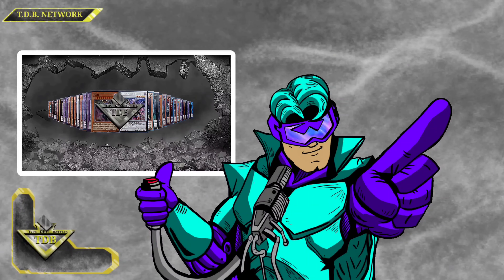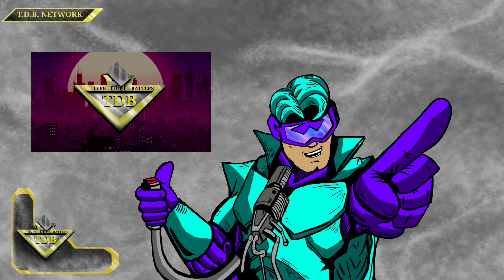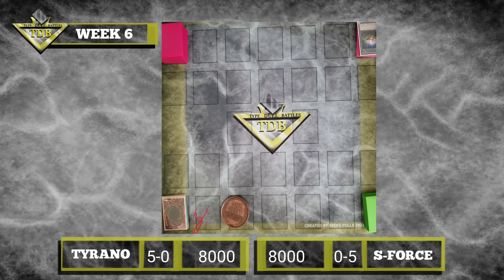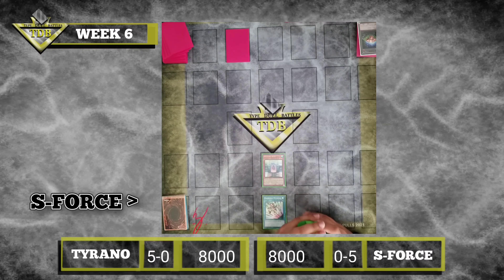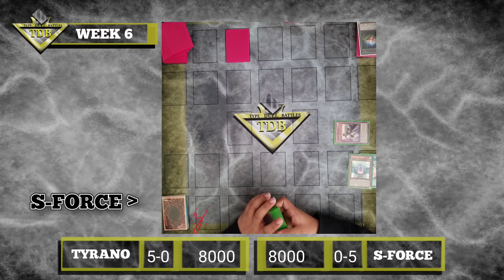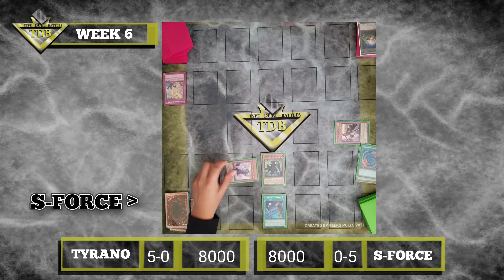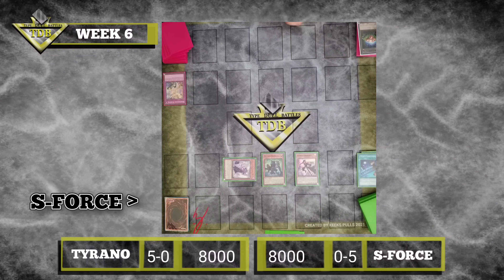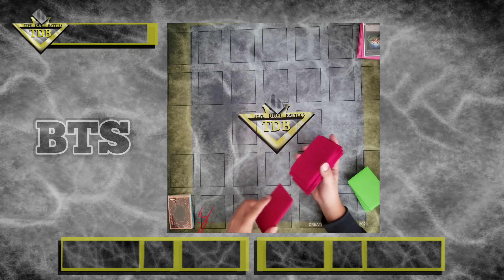T.D.B. Week 6. Ep 11 S-Force vs Tyrano.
Week 6 Ep 11 S-Force vs Tyrano
Intro ( 0:00 )
Duel Begins ( 0:43 )